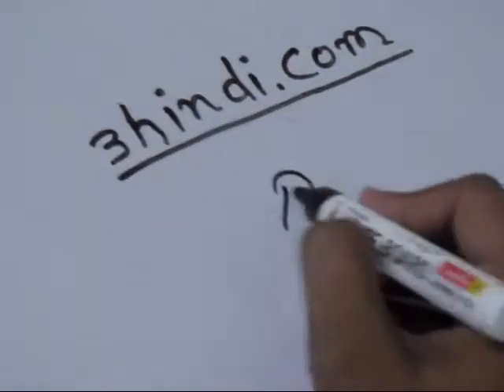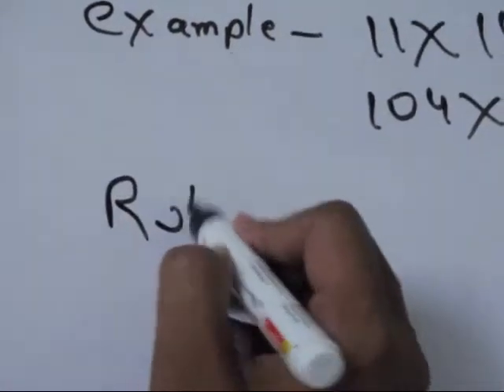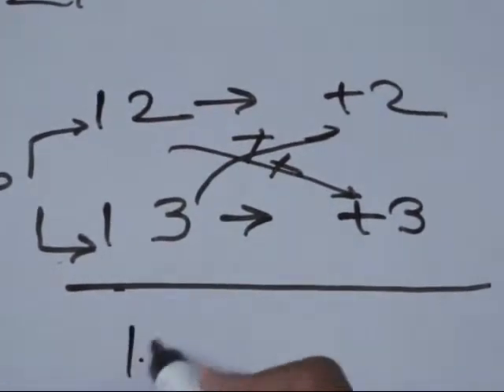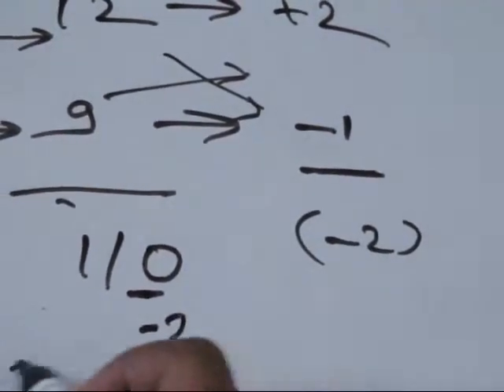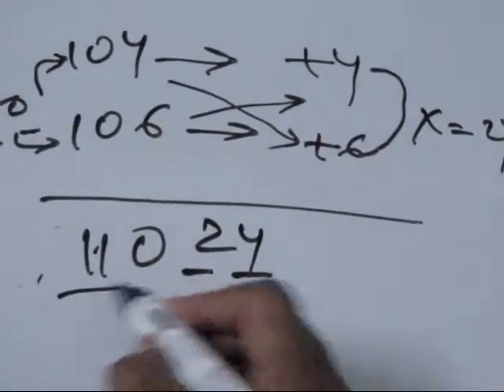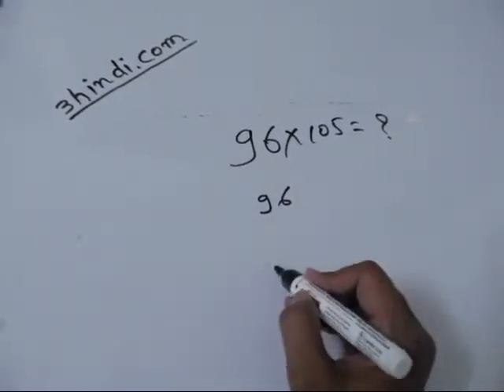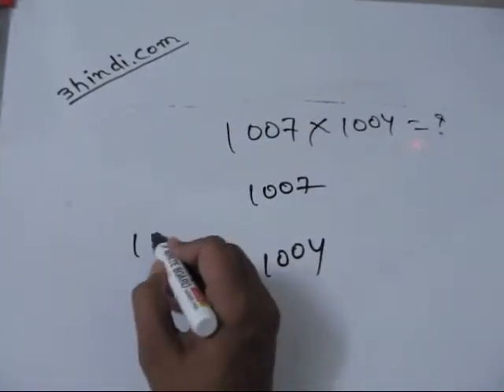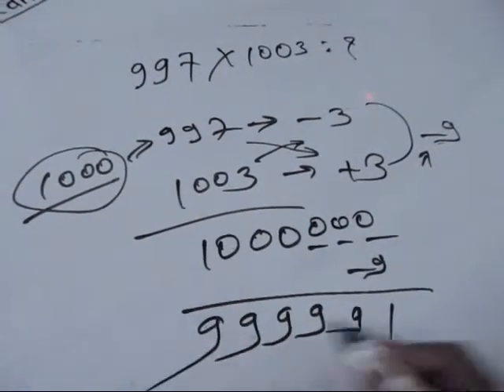Quick multiplication trick for two numbers near 10, 100, 100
With this trick you can fast multiply two numbers which are close 10, 100, 1000 etc